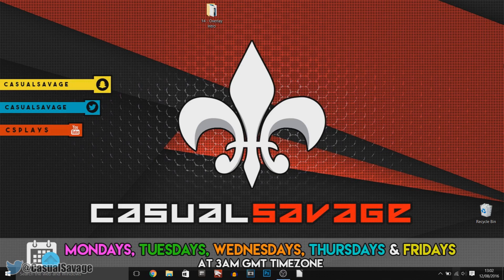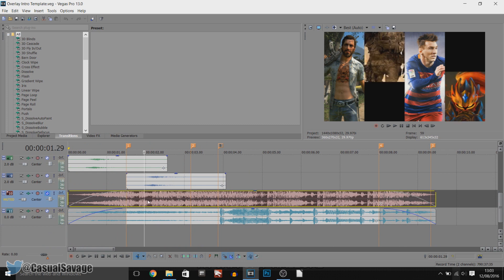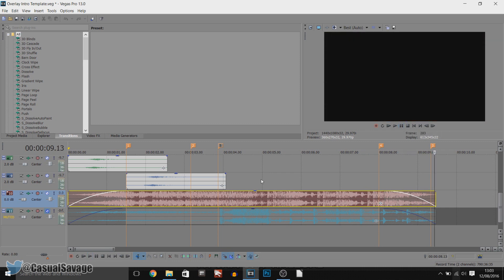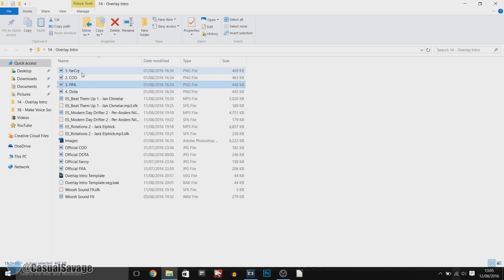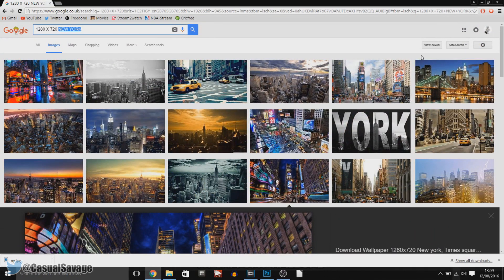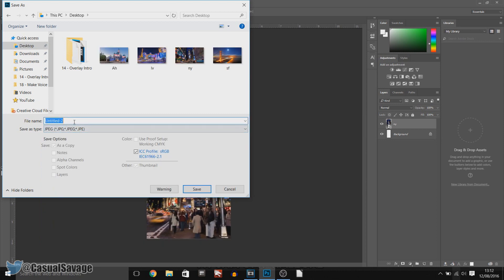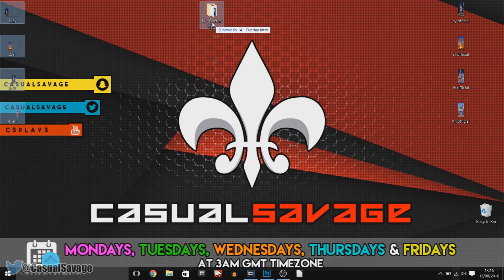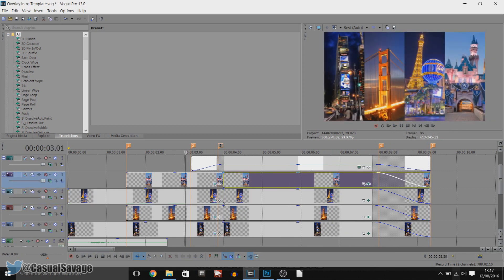Chill Overlay Intro Template in Sony Vegas Pro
Chill Overlay Intro Template in Sony Vegas Pro. In this video I am going to be giving you an overlay intro template for Sony Vegas. I apologise for the last template I gave you, I realised after I uploaded it, it wasn't the best.